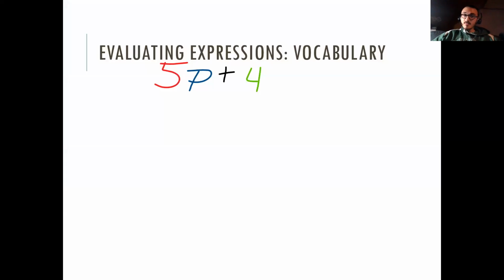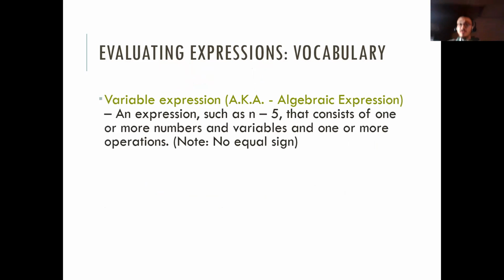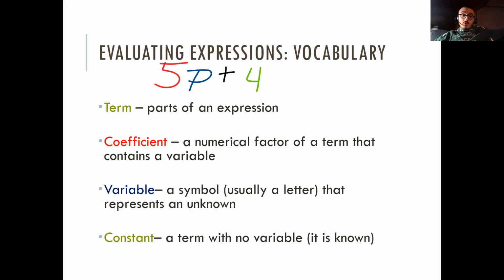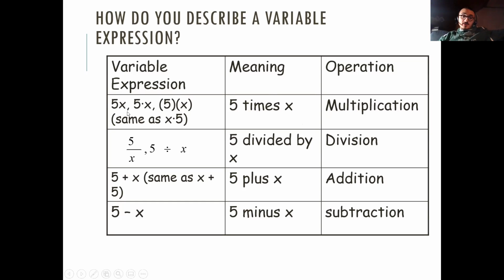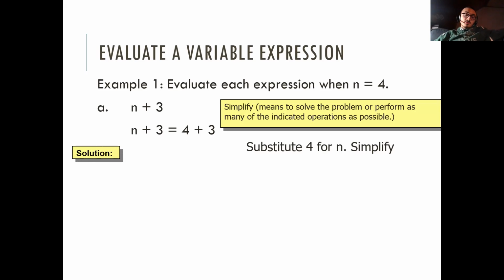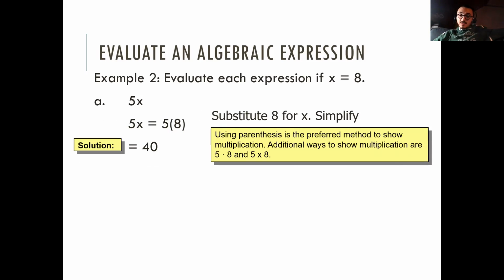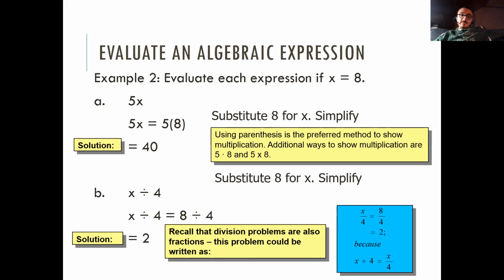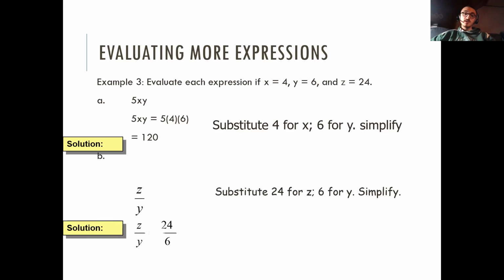Evaluating Expressions: Mr. Bakas